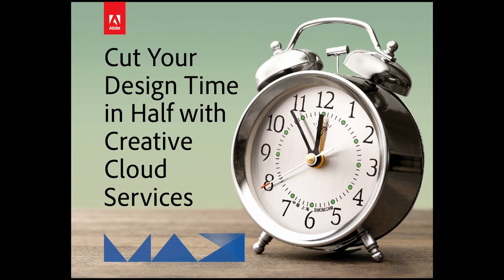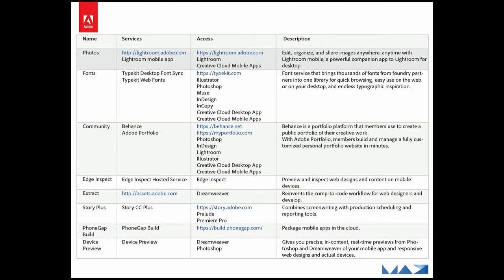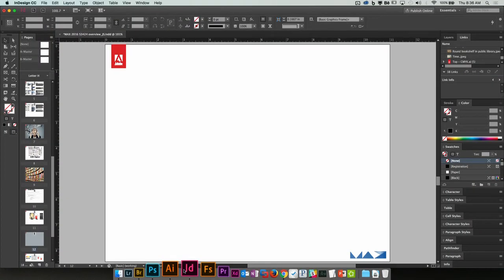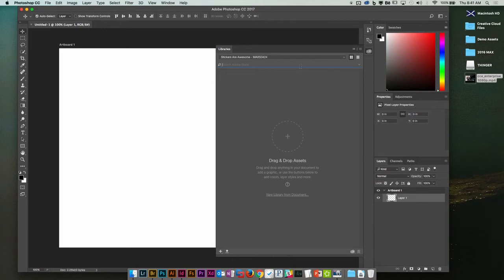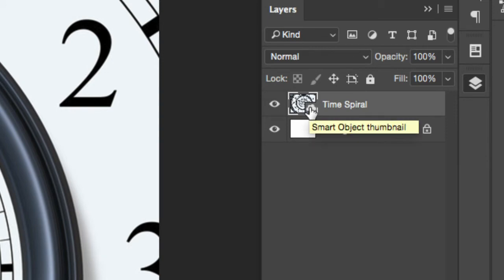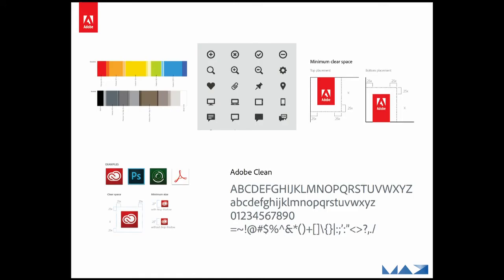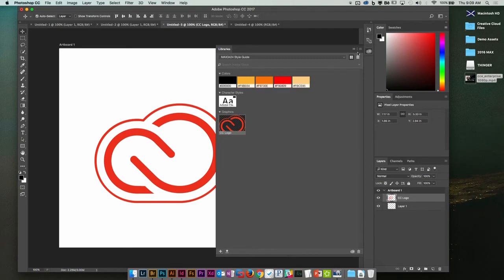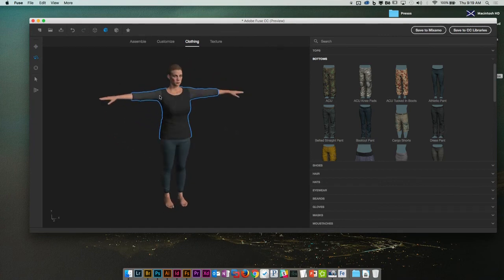2016 | Adobe MAX | Cut Your Design Time in Half With Creative Cloud Services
Do you want time back in your day? Discover simple and easy ways to implement tips and workflows that make collaborating faster and help you stay in the creative groove.

In this session, Principal Solutions Consultants Todd Burke and Jerry Silverman will:

* Turn a static brand style guide into a collaborative Create Cloud Library
* Update team with the latest assets using Creative Sync
* Seamlessly move between Creative Cloud and Slack
* Major time savings in accessing and licensing stock photography
* Find Adobe Stock assets directly from Creative Cloud applications and license with one click
* Share a few more surprises, tips, and tricks you won't want to miss!

Recorded Live on November 3, 2016